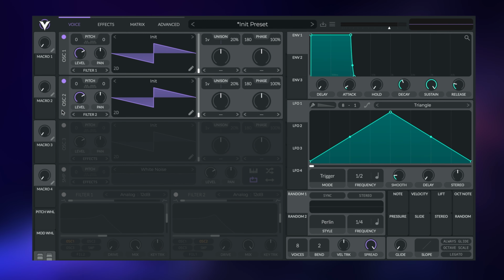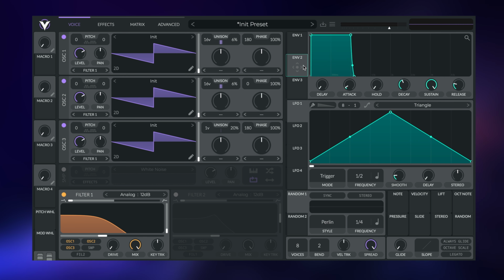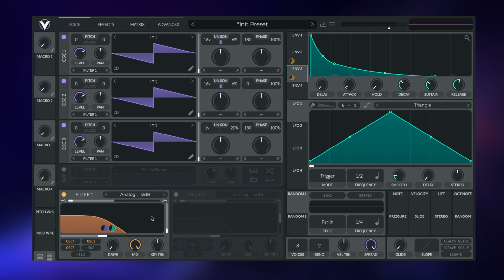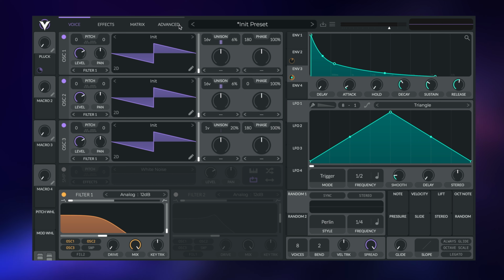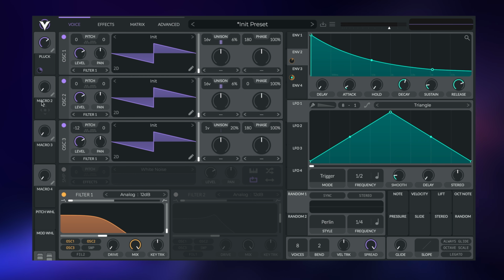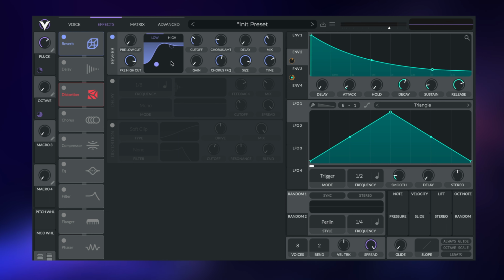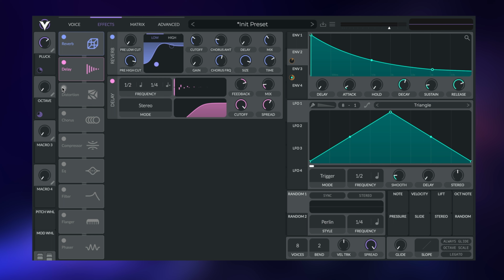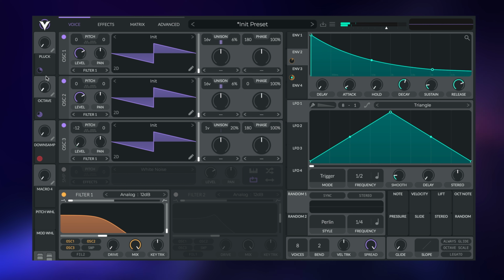Free to Follow Vital Trance Pluck | Trance Tutorials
Get a free trance pluck for Vital from the Vital Trance Plucks preset pack. Follow along a earn yourself a brand new preset while learning synthesis along the way.